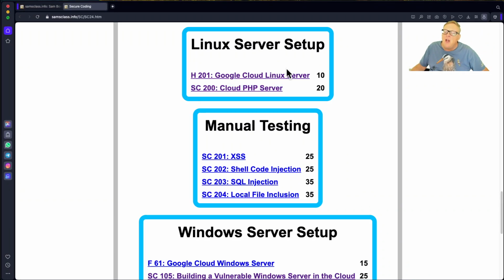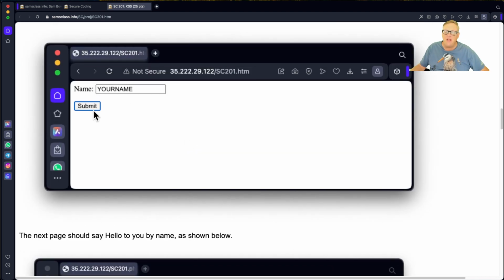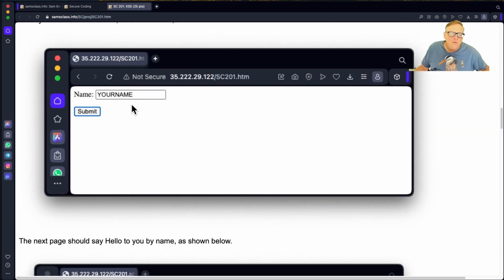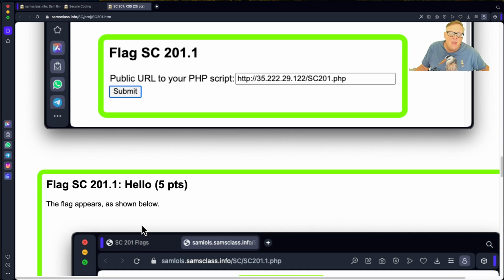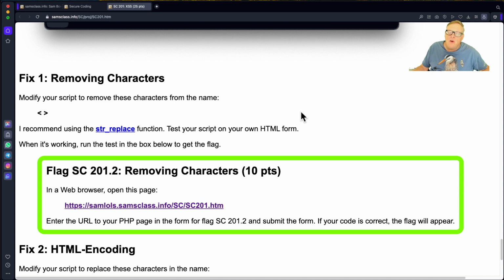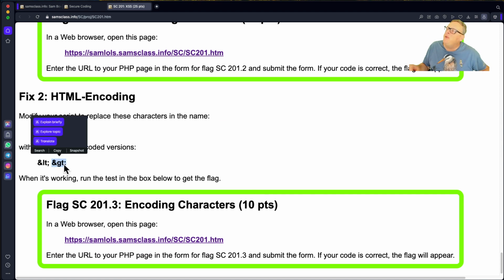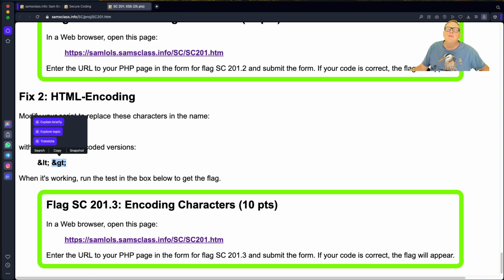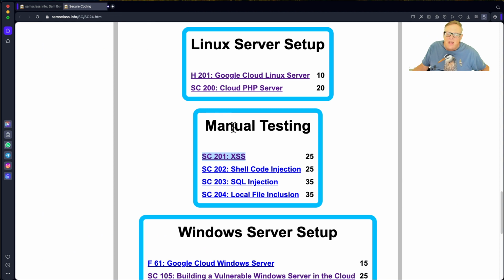SC 201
For an unofficial college course in Secure Coding